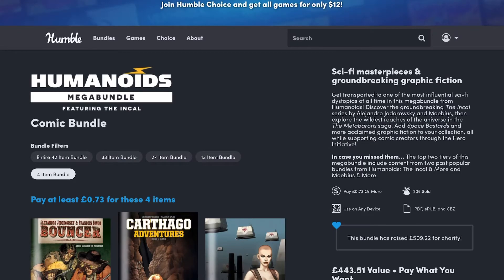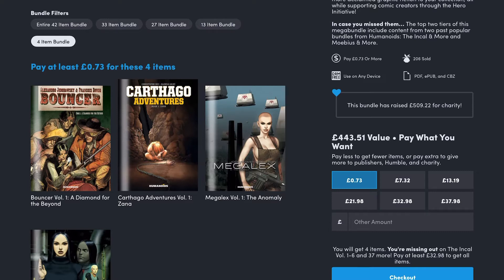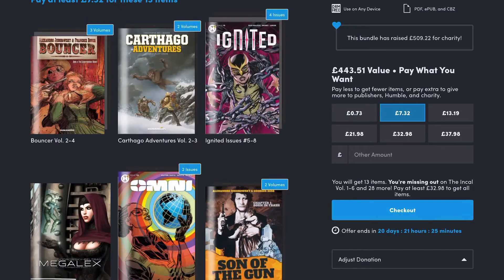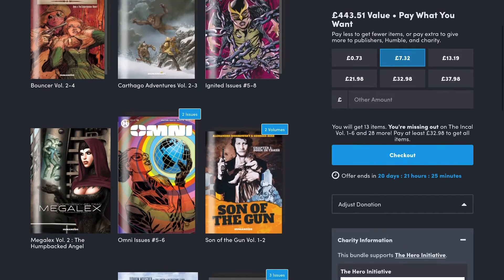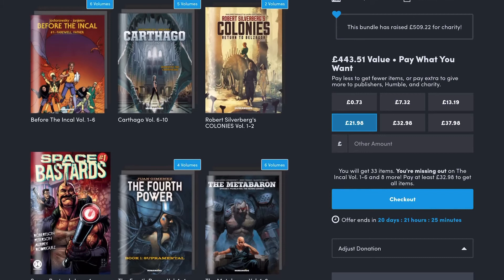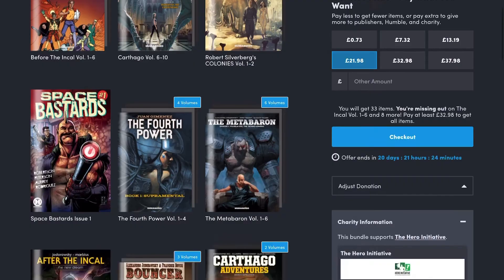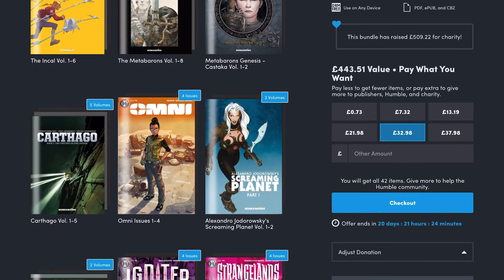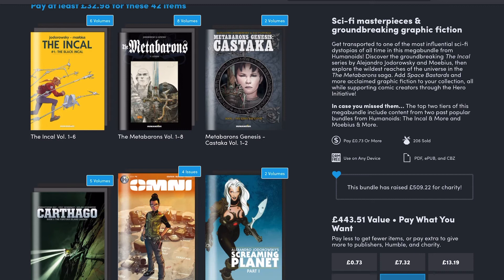MASSIVE HUMANOIDS HUMBLE BUNDLE DEAL